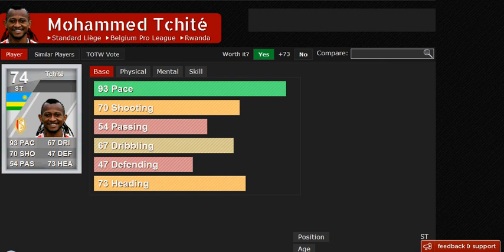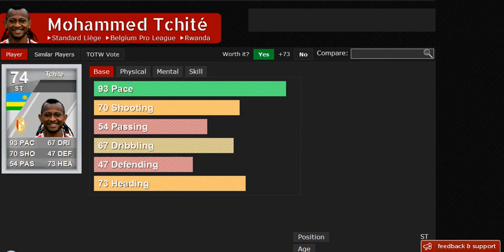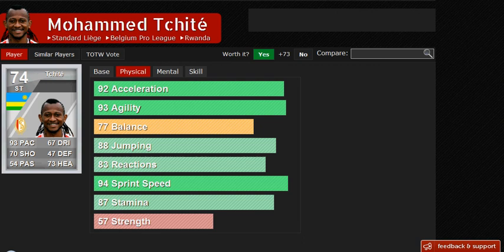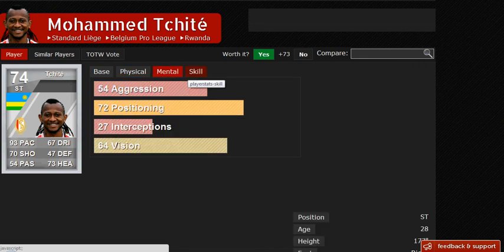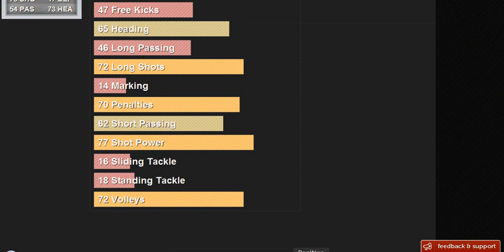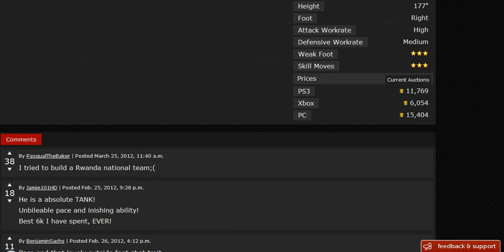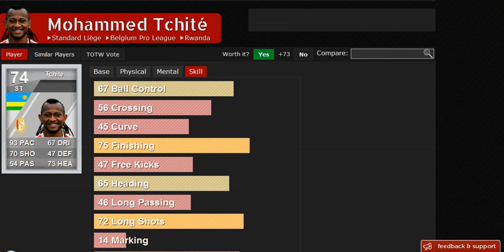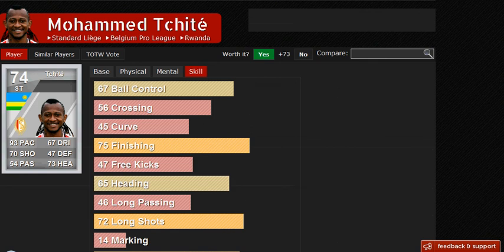FIFA 12 | Slick Silvers | #1 Mohammed Tchité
Apologies for loud volume and high voice. :D

No gameplay, sorry :( Too poor for a PVR

This is my brand new series where I tell you about the beast silver players in FIFA 12.

Mohammed Tchité.

A like for the first video? :)

Thanks to FUTHead for the stats.